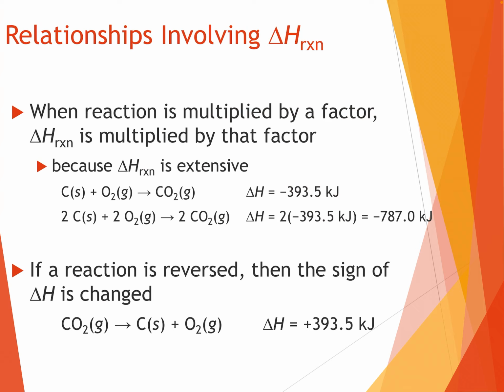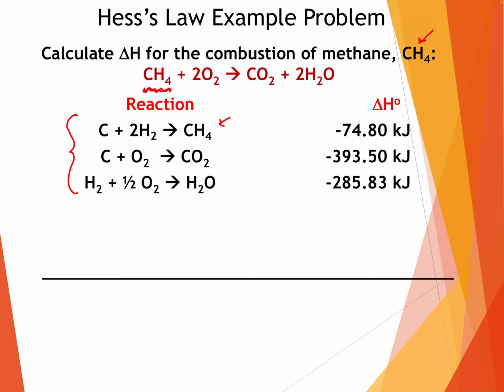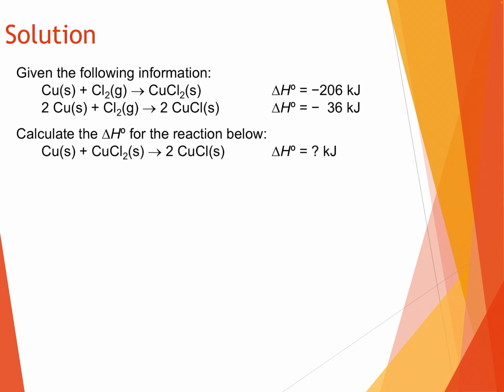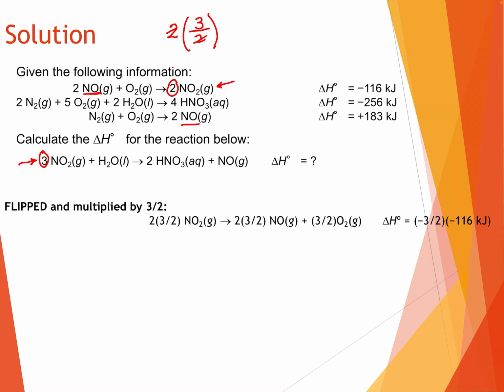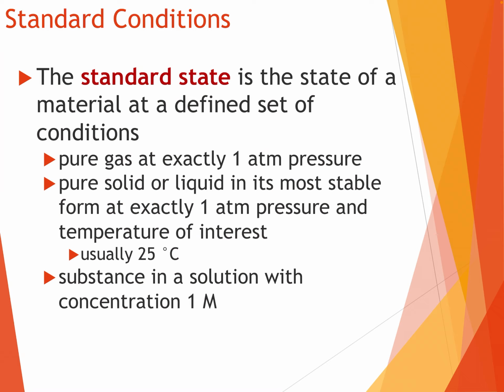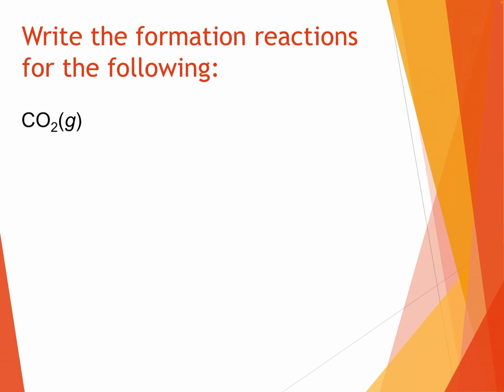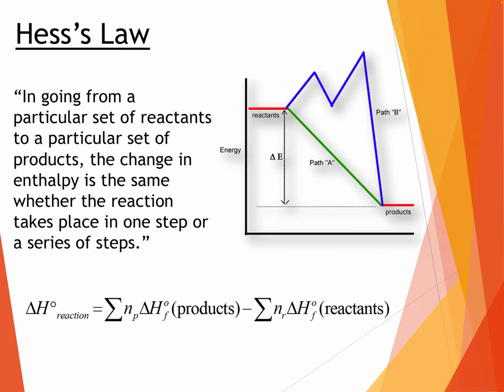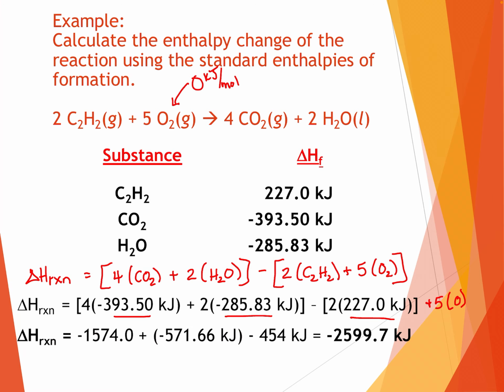Chem 1 - Chapter 6 Thermochemistry Part 4